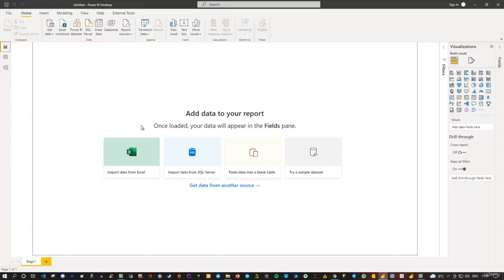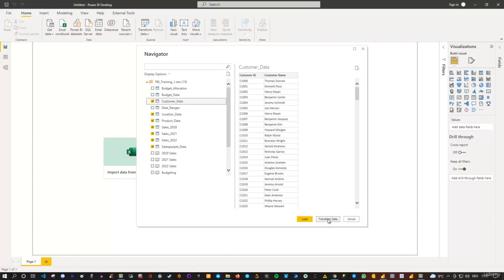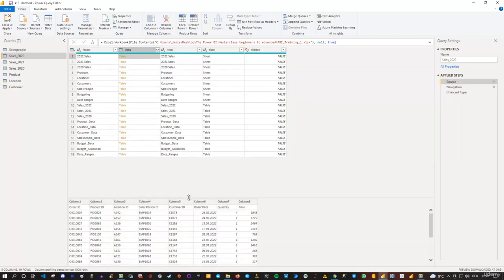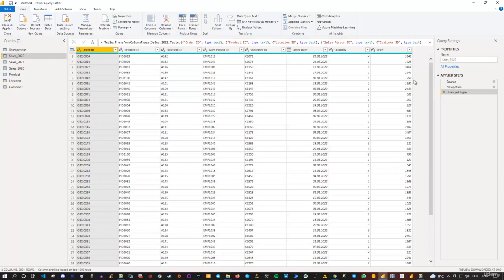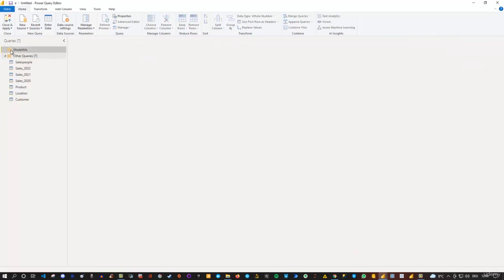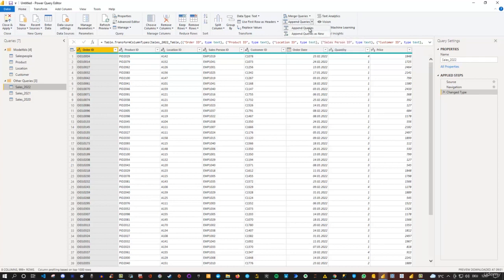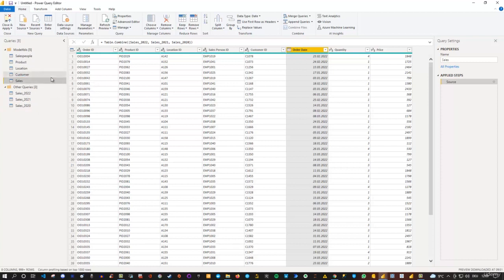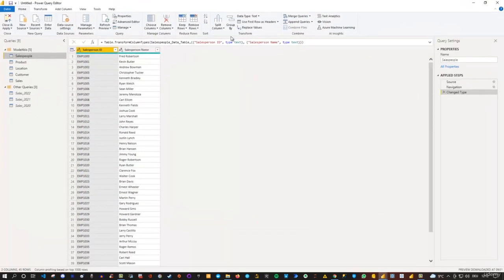𝑷𝒓𝒆𝒑𝒂𝒓𝒊𝒏𝒈 𝒕𝒉𝒆 𝒅𝒂𝒕𝒂𝒔𝒆𝒕 𝒖𝒔𝒊𝒏𝒈 𝑷𝒐𝒘𝒆𝒓 𝑸𝒖𝒆𝒓𝒚 𝑬𝒅𝒊𝒕𝒐𝒓